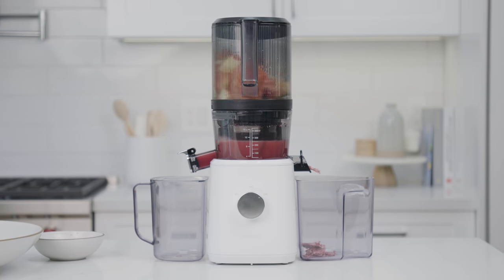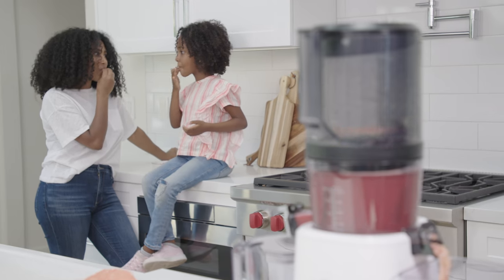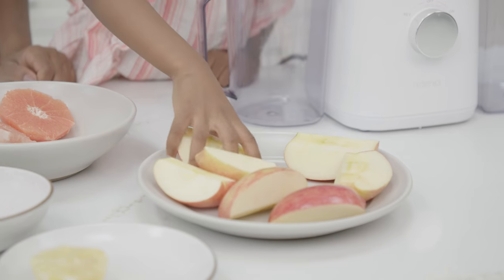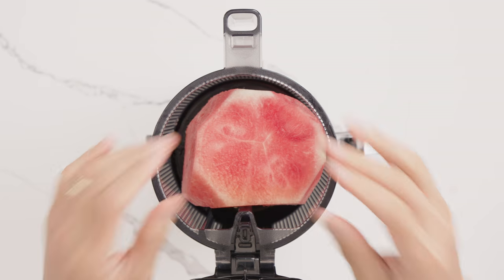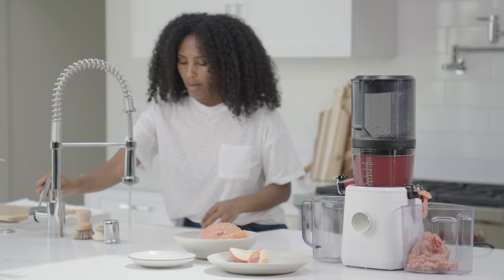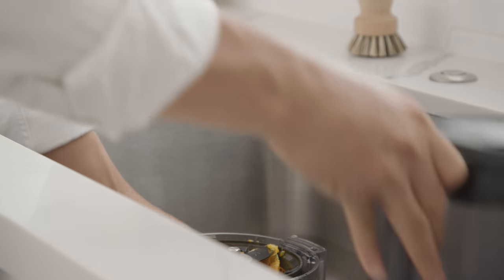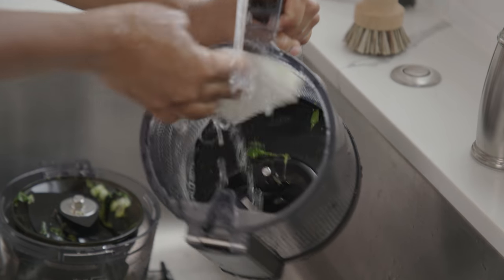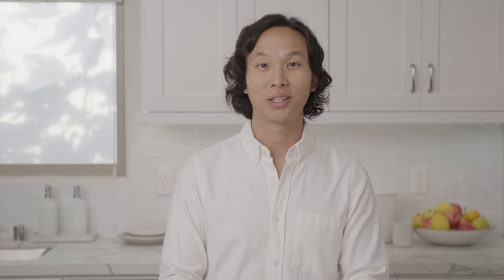J2 Introduction | Nama J2 Cold Press Juicer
Introducing the new Nama J2 Cold Press Juicer.

MB01Y8VUFKVZVID